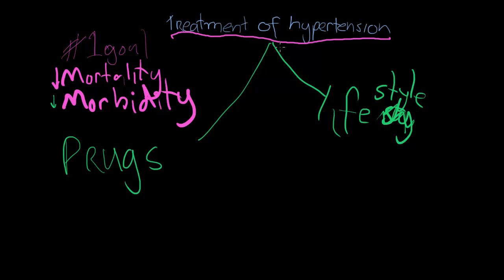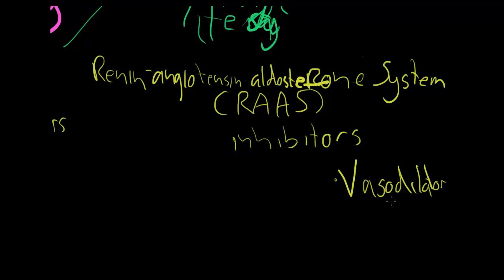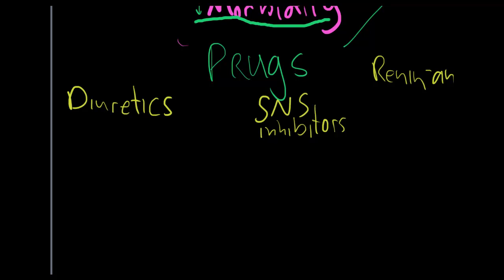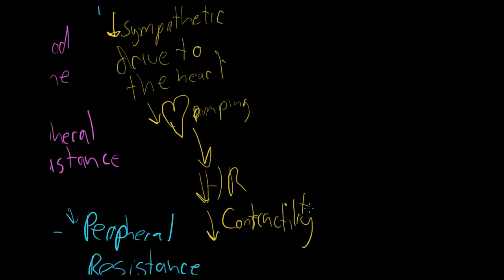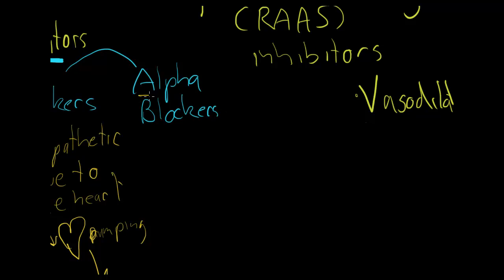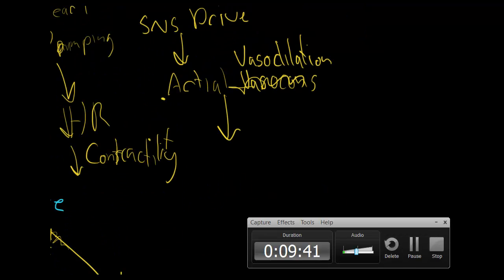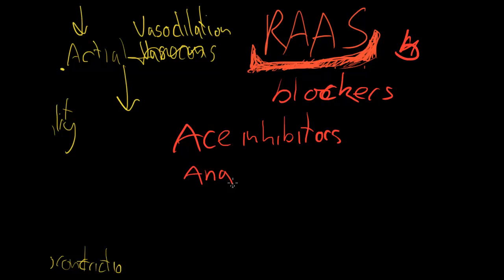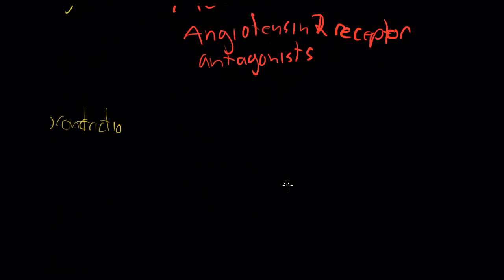hypertension - Treatment part 1 - drugs.mp4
The first of a two parter. I do a brief overview of the pharmacological treatment of hypertension.